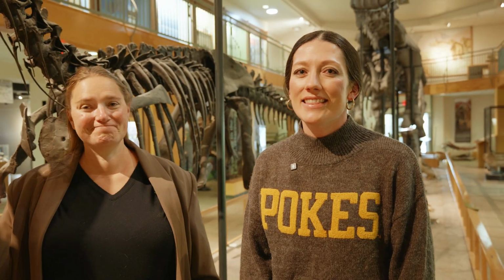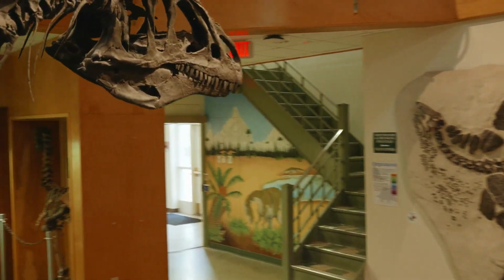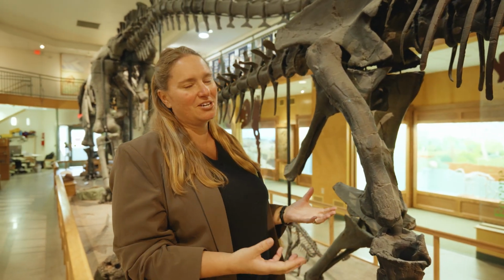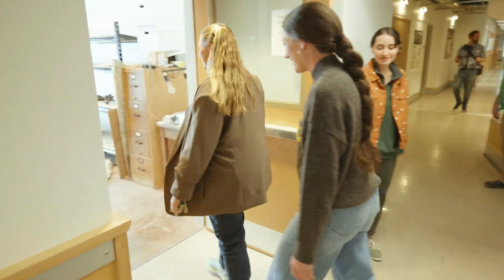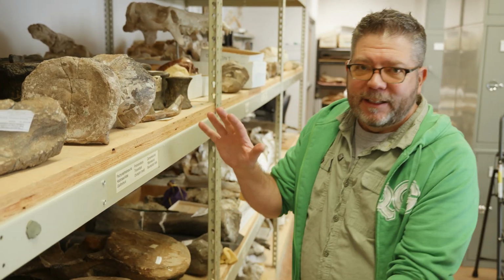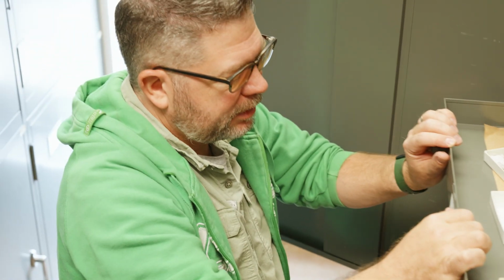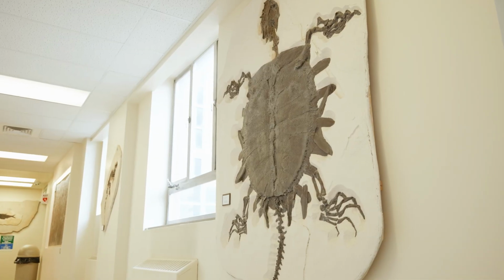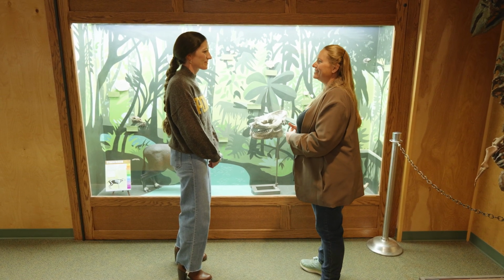UWAA at the Geology Museum | Alumni Insider | October 2024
Join Tanner for an insider tour of the UW Geology Museum! Discover fossils, minerals, and some of Wyoming’s coolest geological treasures.